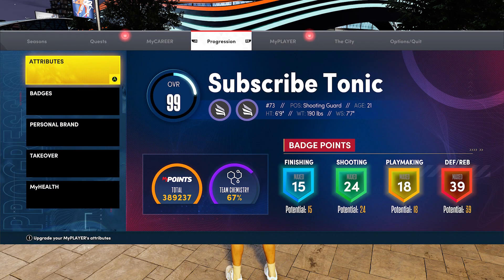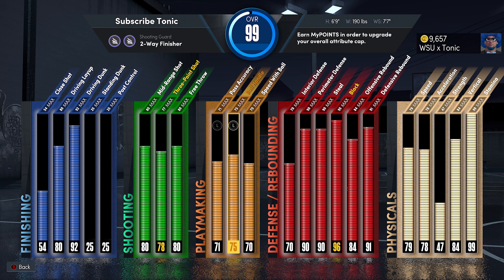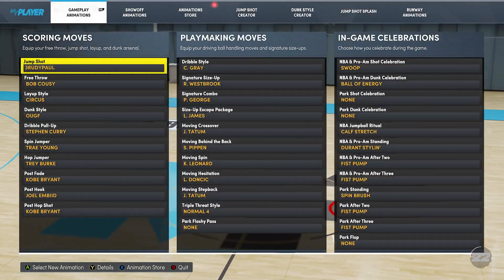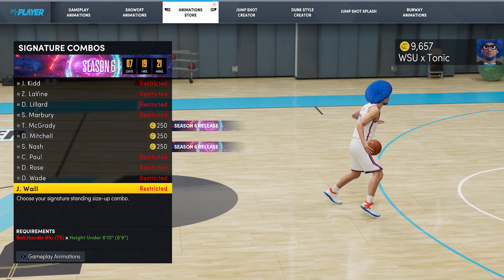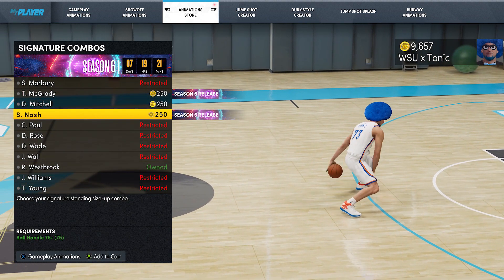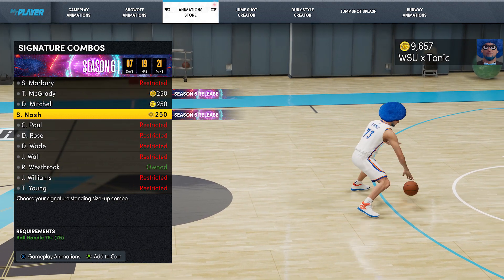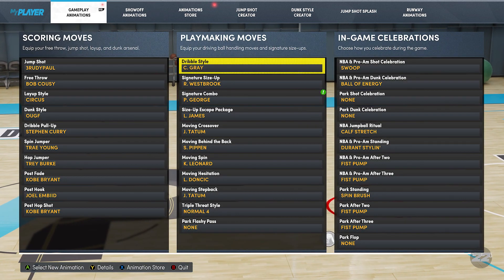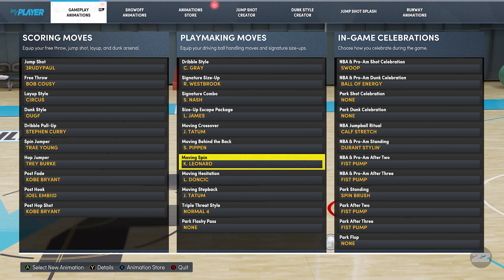GLITCHED 6'9 + STEVE NASH SIGNATURE COMBO NBA 2K22!